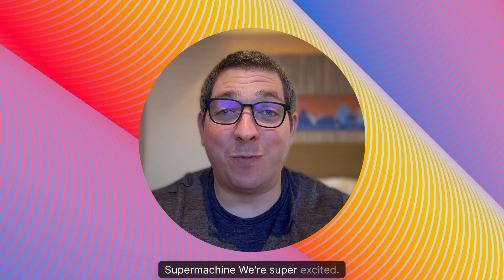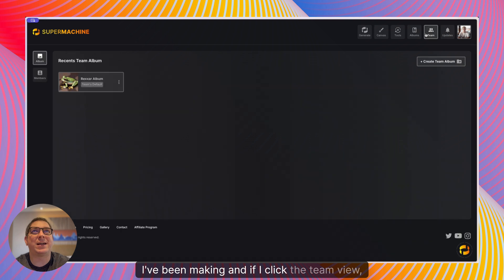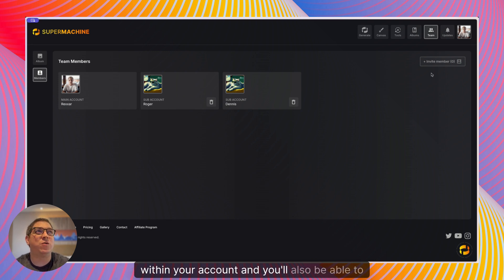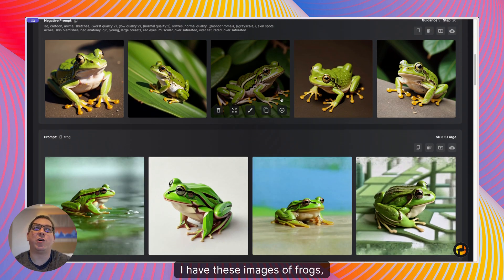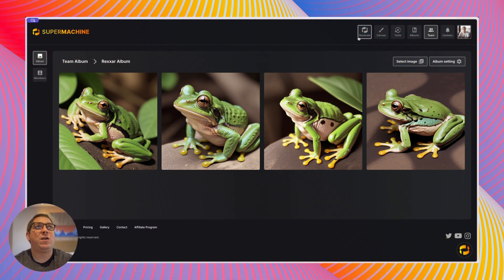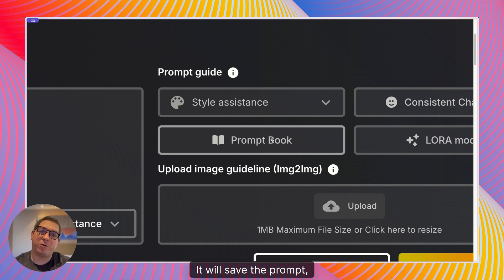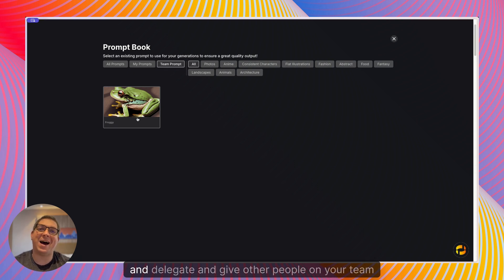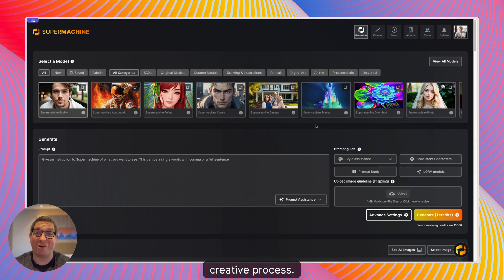Elevate Your Image Generation: Supermachine Introduces Teams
Unlock the full potential of your creative projects with Supermachine's groundbreaking new feature: Teams! 🌟 Whether you're working on a collaborative project or simply want to share the power of AI image generation with your team, our latest update makes it easier than ever. In this video, Stuart from Supermachine walks you through the seamless integration of team functionality on the Supermachine dashboard, showcasing how you can manage team members, share albums, and optimize your creative workflow.

Discover how you can create stunning AI-generated images together, leverage shared team prompts, and maximize your creative output. Perfect for businesses and creative teams looking to elevate their image generation process, Supermachine's team feature is available on our master subscription plans and for those with three or more redemption codes.

Join us for a detailed exploration of this exciting update, learn how to get started today, and take your projects to new heights with collaborative creativity. to sign up and start transforming your creative process!

👉 Ready to team up and create like never before? Watch now and elevate your image generation with Supermachine! 🎨✨